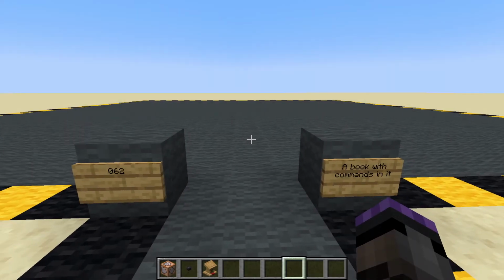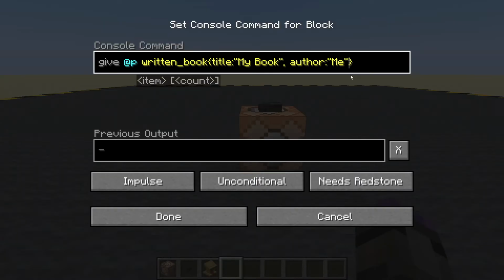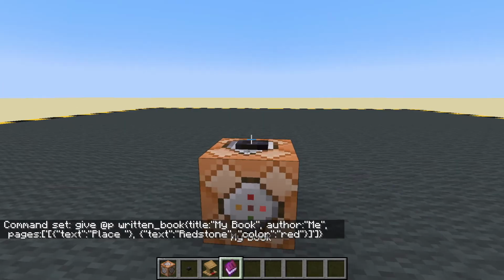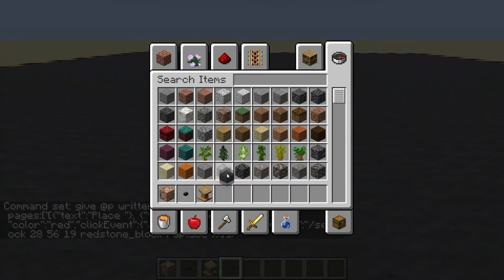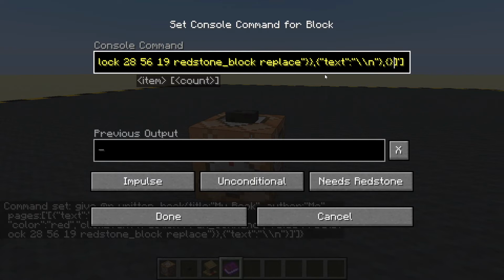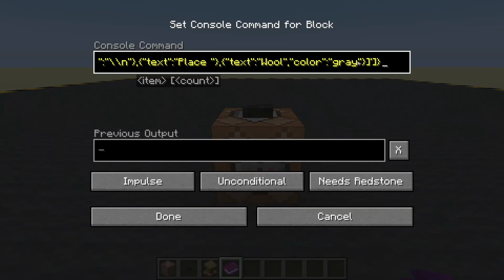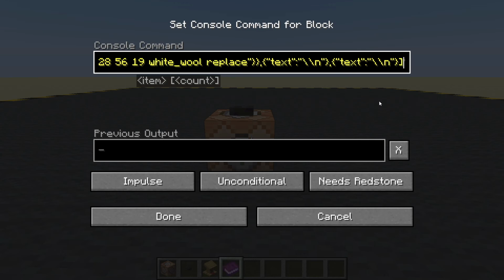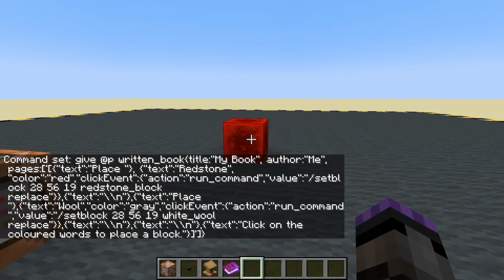62: Book with clickable commands [Minecraft Map Making]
Ep62: Make a book with a list of clickable commands inside.

Commands used:
 Give a book with commands in it:
  give @p written_book{
   title:"Necroblockicon",
   author:"Evil Wizard",
   pages:['[
    {"text":"Place "},{"text":"Redstone","color":"red","clickEvent":{"action":"run_command","value":"/setblock -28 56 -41 redstone_block replace"}},
    {"text":"\\n"},
    {"text":"Place "},{"text":"Wool","color":"gray","clickEvent":{"action":"run_command","value":"/setblock -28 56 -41 white_wool replace"}},
    {"text":"\\n"},
    {"text":"\\n"},
    {"text":"Click on the coloured words to place the block. "}